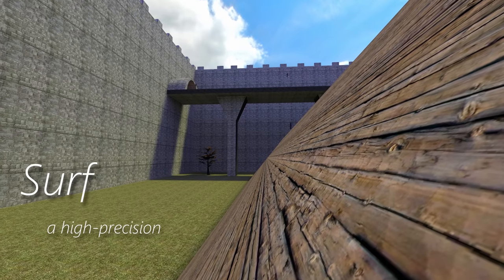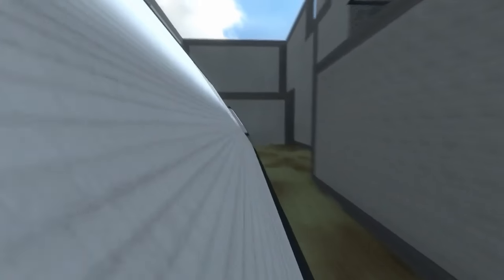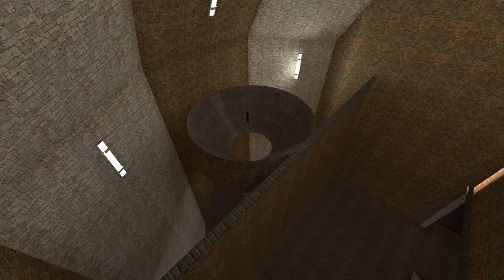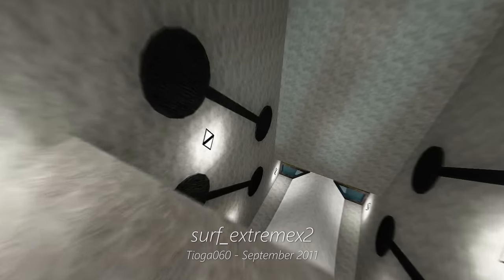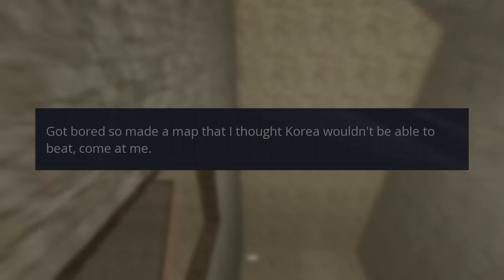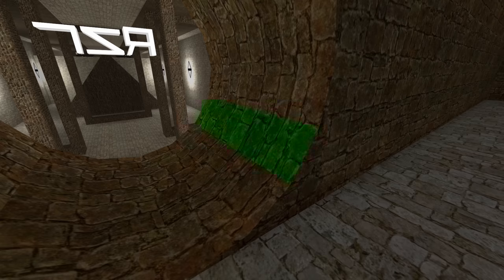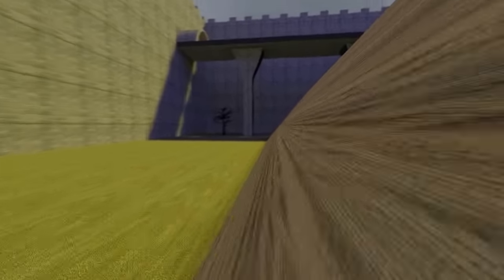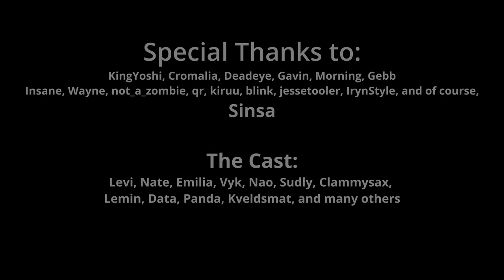The Most Insane Surf Map Ever Made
CSGO Surf is a high-prescision movement game with speedrunning elements. And surf_sinsane_ksf is one of the most important surf maps ever made. Today we will investigate each classic map that makes up surf_sinsane, and reveal the history it holds.

Special Thanks to the contributors: Kingyoshi, Cromalia, Deadeye, Gavin, Morning, Gebb, Insane, Wayne, qr, not_a_zombie, Kiruu, Blink, Jessetooler, IrynStyle, and of course, Sinsa

This was one of the most complicated projects i've attempted to date, many thanks to all those who helped a long the way

Song List
Clockmaster's Magic Pendulum - Grant Newman
Tailored Times - Dusty Decks
The Princess - Victor Lundberg
Battlerock Galaxy - Super Mario Galaxy Music
The Red Line -  Christoffer Moe Ditlevsen
Truce No More - Dream Cave
And Behold - Awlee
Drum Origins - Infinite Orbit
Adventures of the Young Hero - Grant Newman